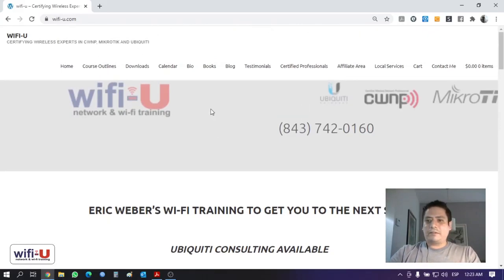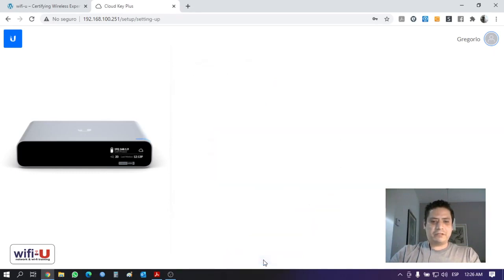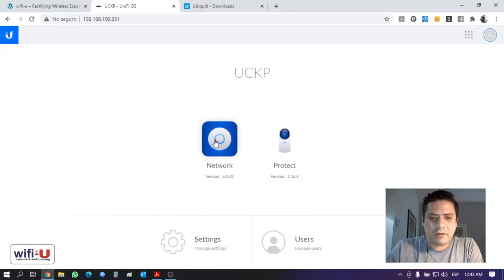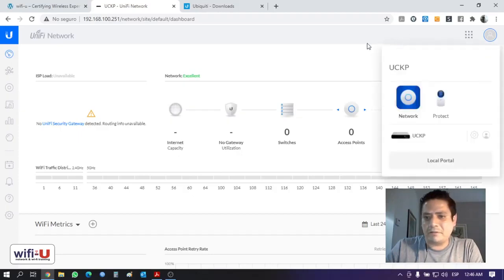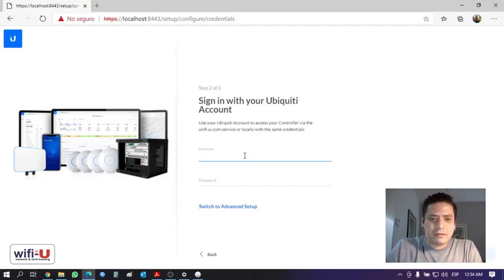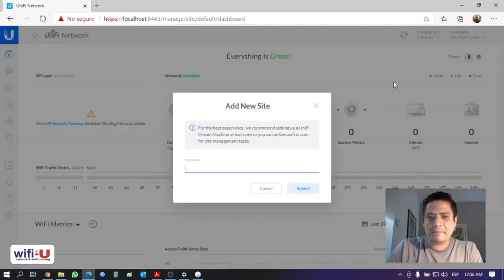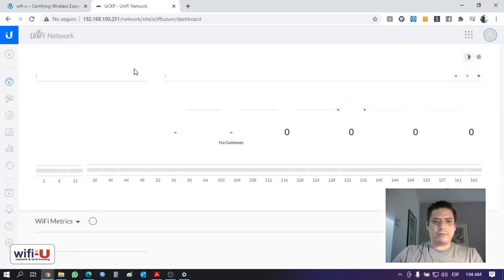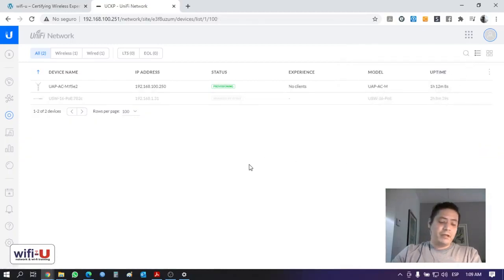Multi Sites on Cloud Key Version 2 0 2 26 UniFi OS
In this video, David Grillo helps us with a way to add the Multi-site feature to the CloudKey Gen2 and Gen2+ version with the new V2 Firmware.

Train with us and get certified with Ubiquiti Official Training Courses.